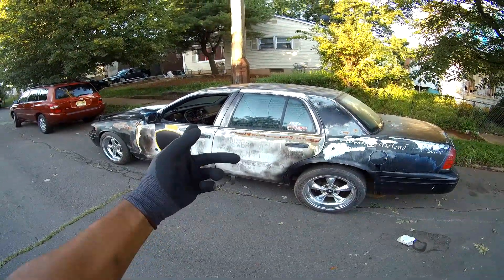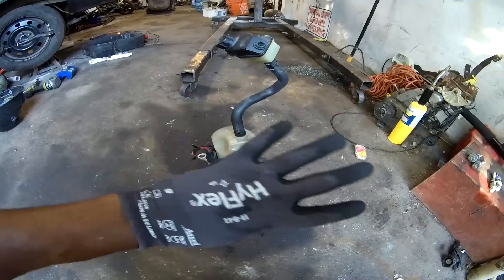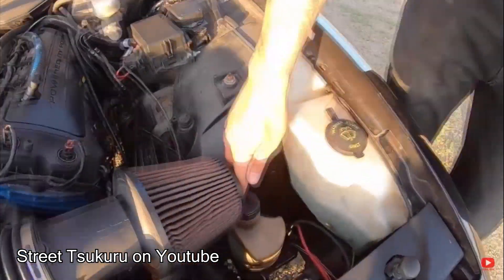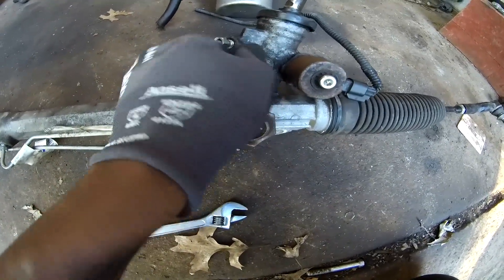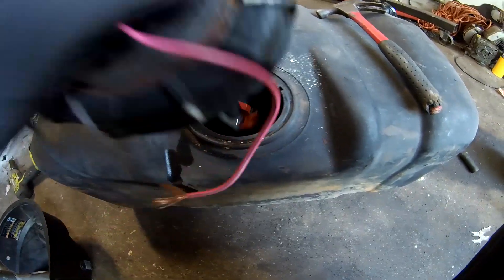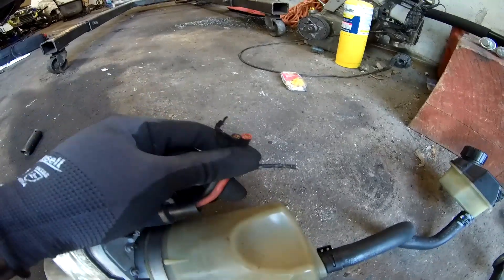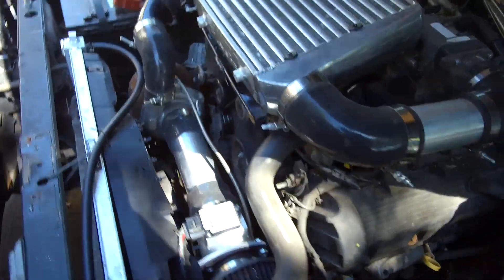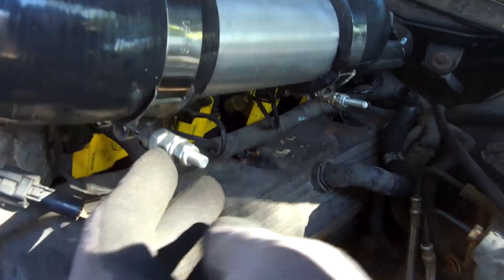Electric Power Steering Pump in a Crown Victoria ( Guide ) and Updates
Electric Power Steering Pump in a Crown Victoria ( Guide ) The Crown Vic is coming along and the maverick is coming along... Trying to squeeze every little hp out the Vic and this pump will assist that. this will be my new go 2 for performance a Volvo Electric Power steering Pump.